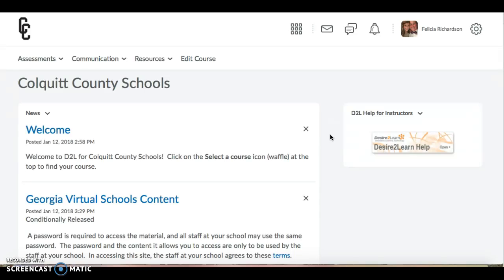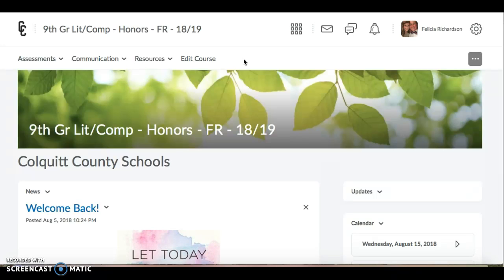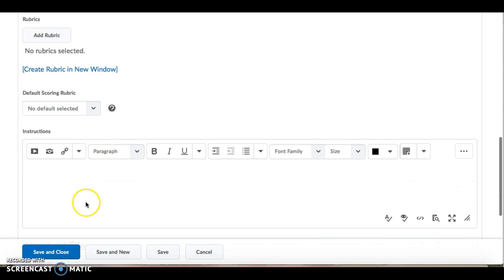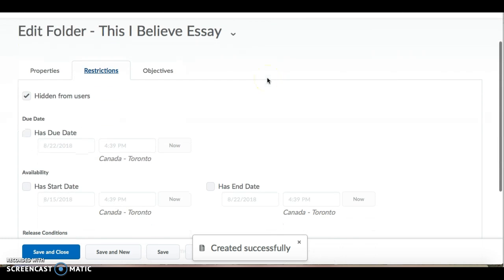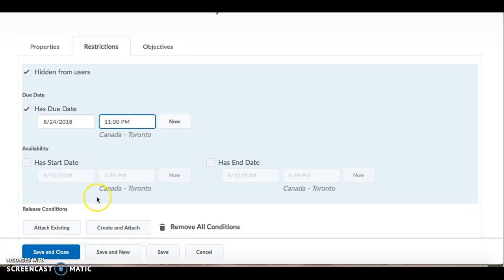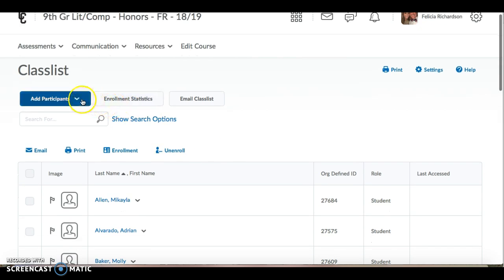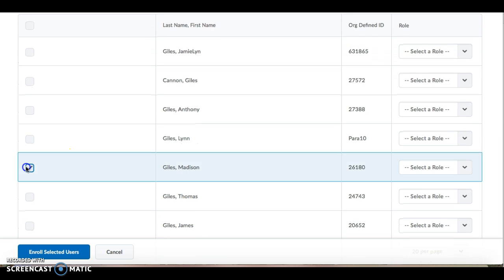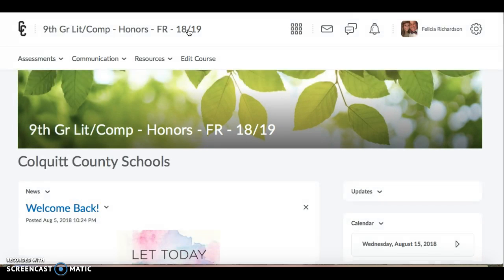Quick D2L Tutuorial